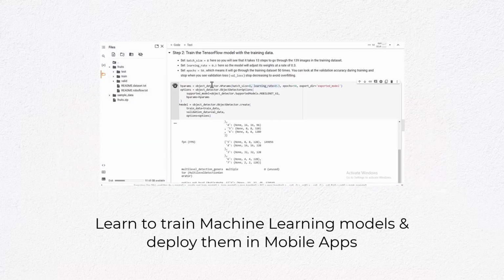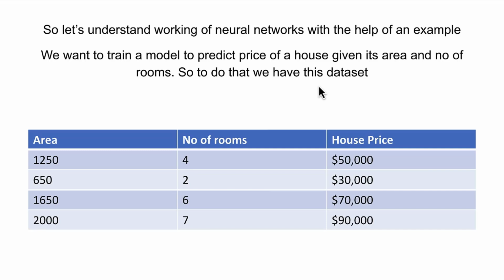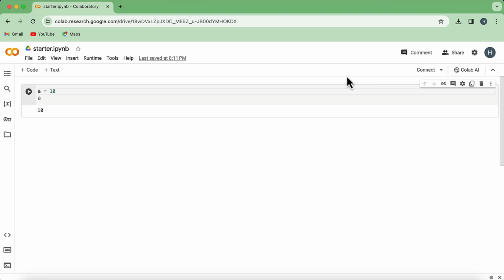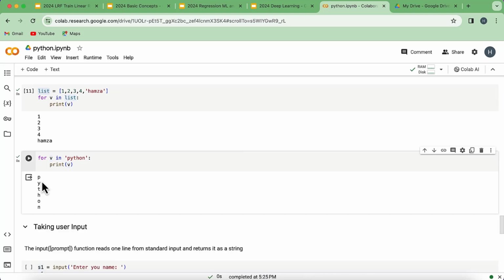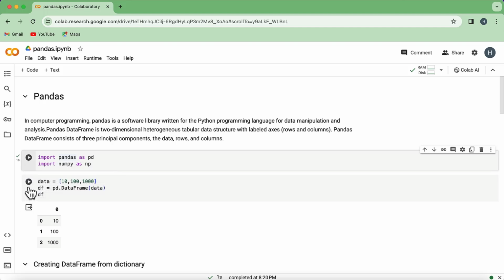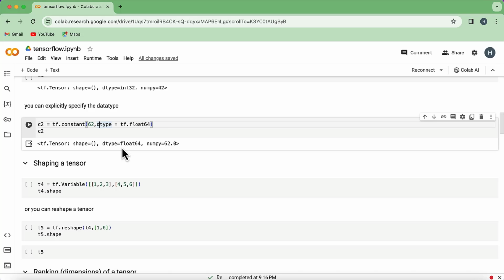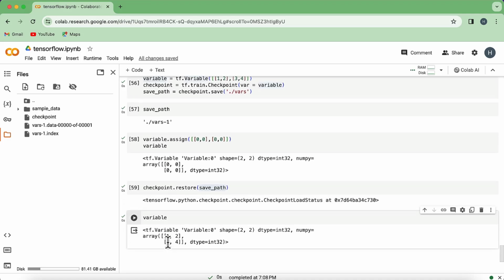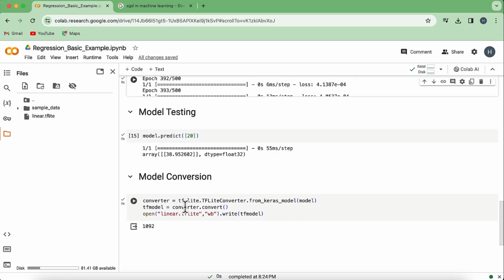TensorFlow Lite Masterclass for Mobile Apps [2025] – Flutter, Native Android & iOS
🚀 Ready to build powerful AI apps in 2025? Learn how to **train & deploy ML models directly on mobile devices** with Flutter, Android, and iOS using TensorFlow Lite.

- 💡 Complete ML Workflow: Model training, conversion & deployment
- 📱 Build AI-Powered Apps: Use Flutter, Android (Java/Kotlin), iOS (Swift)
- 🧠 Hands-On with ML Tools: TensorFlow, TensorFlow Lite, NumPy, Pandas, Matplotlib
- ⚙️ Optimize models for speed & size using TFLite techniques
- 📦 Seamlessly integrate ML models into real mobile apps

🛠️ **Real-World Projects Included:**
1. 🚗 Fuel Efficiency Predictor
2. 🏡 House Price Predictor
3. 🍎 Fruits & Vegetables Classification App
4. 🧠 Brain Tumor Detection App
5. 🌸 Flower Recognition App
6. 📷 Fruits Object Detection App

🔧 **App Integration Demos:**
- Flutter: Build cross-platform AI apps
- Android: Native Android ML apps (Java/Kotlin)
- iOS: Native iOS ML apps (Swift)

•  Build Fitness Tacking Apps in Flutter with Pose Detection